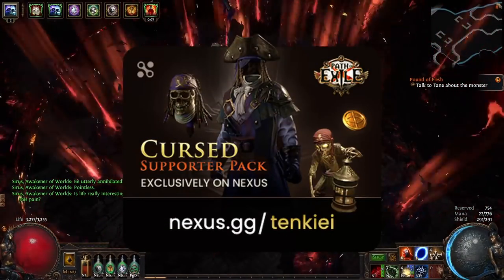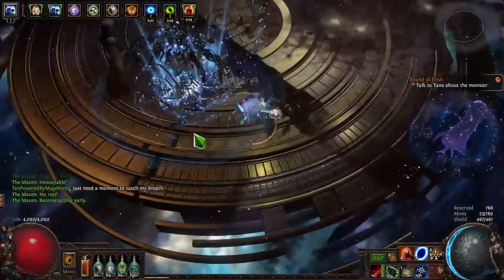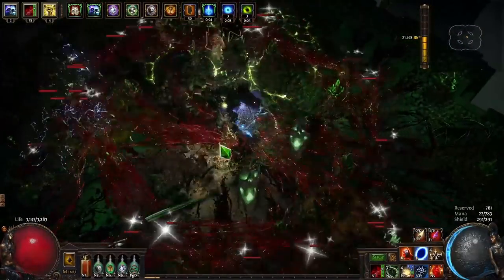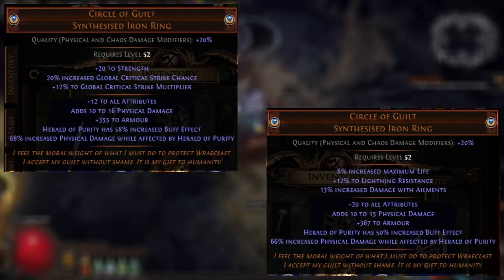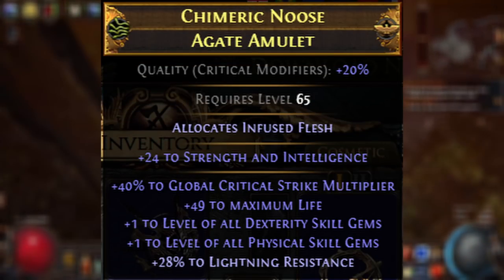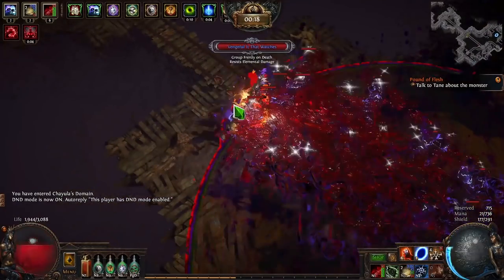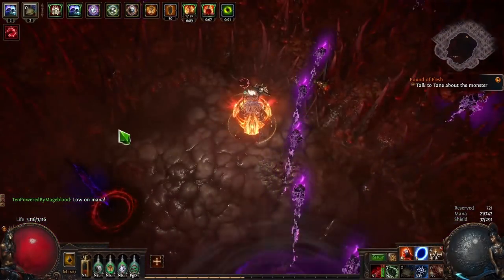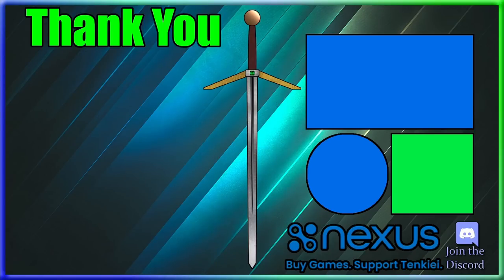Path of Exile 3.16 The BEST Seismic Trap Saboteur Build Showcase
If Seismic Trap is not heavily nerfed it will be one of the best builds in 3.17.

If you want to know more about the mechanics of Seismic Trap, how to scale it, and AoE breakpoints, check out my video

Here is a quick TL:DR how-to for obtaining some of the gear:

Cold Iron Point, Buy.
Rare Spell Dmg/+1 use Essence of Woe on item level 2 wands.
Shield, just buy +1 Phys / Spell Crit / Life or Spell dmg / Spell Crit / Life it's a huge pain to roll.

Chest, Corrupted Carcass Jack or Brass Dome
Shoes, Kill Uber Atziri for Atziri's Step or use Deerstalker's and corrupt them.
Gloves, Roll with Scorched + Frigid Fossils, Suffixes Cannot be Changed + Veiled Chaos for prefixes.
Devouring Diadem, purchase or kill Catarina.

Rings, use Circle of Guilt or Rares, you can use Warlord/Elder rings for Crit Multi or roll with Essence of Scorn.
Belt, Sunblast, Stygian rolled with Essence of Zeal or ideally Mageblood.
Amulet, Alt spam Hunter for +1 Dex gems, Warlord for +1 Phys gems, Aorb together.
Jewels: 2x Phys Clusters, prioritize res + 3 notables/8 Passives, then 4x Set and Forget on Trap Mediums with 3x Guerilla Tactics and 1x Arcane Pyrotecnics.
Regular Jewels with Life + Trap Throwing speed + Chaos Res/Crit Multi

It's of course built around mageblood, so resistances would be impossible without it.

You can use the tree from my Mageblood version if you have 2 clusters, but you'll need to pay close attention to your resistance suffixes.

0:00 - Seismic Trap is Good
1:32 - Cold Iron Point
2:22 - Dual Wield or Shield
3:39 - Your Chest is Wrong!
4:40 - Cheap Shoes
5:38 - Hand-crafted Gloves
6:37 - Diadem is Too Good
7:08 - Don't Copy My Rings
8:06 - Belts
9:01 - Woke Amulet
9:47 - Jewels
11:00 - The Build, Budget, and Performance